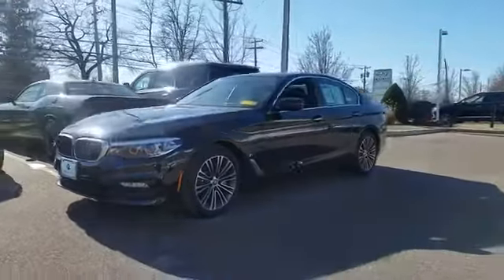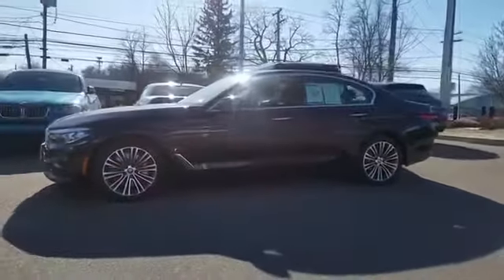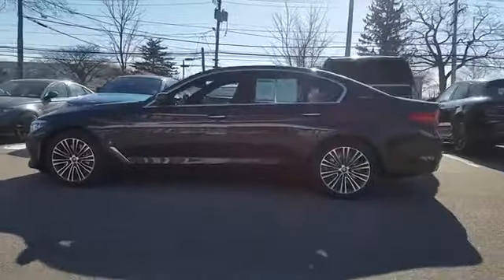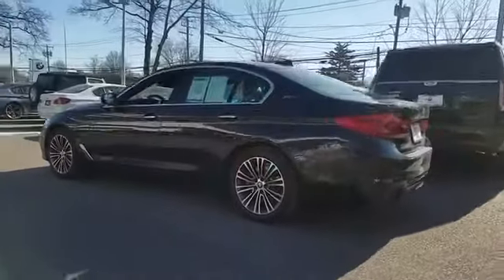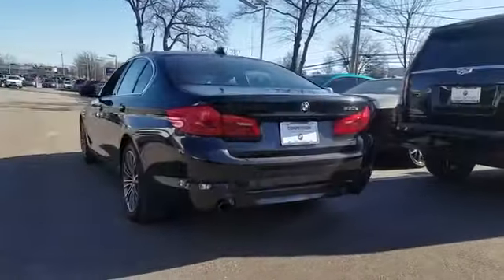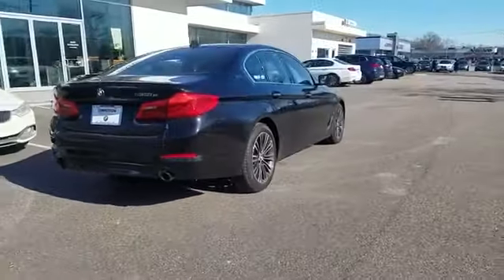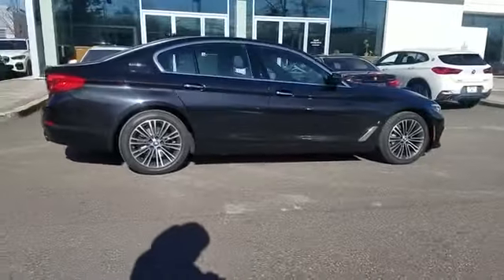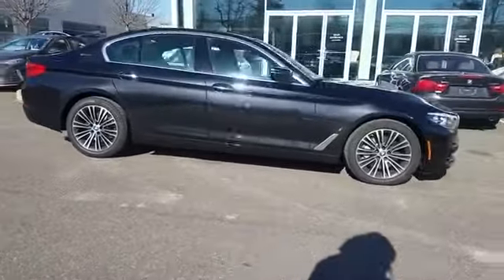2018 BMW 5 Series 530e xDrive iPerformance Huntington, Dix Hills, Commack, Melville, Smithtown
2018 BMW 5 Series 530e xDrive iPerformance Huntington, Dix Hills, Commack, Melville, Smithtown CARFAX 1-Owner, GREAT MILES 2,473! Sunroof, Heated Seats, Navigation, iPod/MP3 Input, Back-Up Camera, Onboard Communications System, CD Player, All Wheel Drive, DRIVING ASSISTANCE PACKAGE, HEATED STEERING WHEEL, Turbo Charged AND MORE! KEY FEATURES INCLUDE: Navigation, Sunroof, All Wheel Drive, Back-Up Camera, Turbocharged, iPod/MP3 Input, CD Player, Onboard Communications System, Aluminum Wheels, Dual Zone A/C, Smart Device Integration. MP3 Player, Steering Wheel Controls, Child Safety Locks, Heated Mirrors, Electronic Stability Control. OPTION PACKAGES: PREMIUM PACKAGE 2 Heated Front Seats, Power Tailgate, Park Distance Control, SiriusXM Satellite Radio, 1 year All Access subscription, Gesture Control, Comfort Access Keyless Entry, DRIVING ASSISTANCE PACKAGE Head-Up Display, Active Driving Assistant, blind spot detection, daytime pedestrian protection, frontal collision warning w/city collision mitigation, lane departure warning, speed limit info and cross-traffic alert rear, Active Blind Spot Detection, Lane Departure Warning, HEATED STEERING WHEEL. BMW 530e xDrive iPerformance with Black Sapphire Metallic exterior and Black Dakota Leather interior features a 4 Cylinder Engine with 248 HP at 4000 RPM*. EXPERTS ARE SAYING: &quot;If you want a midsize-luxury sedan with all the expected premium trappings, loads of technology and an edge for drivers who favor sporty driving dynamics PURCHASE WITH CONFIDENCE: CARFAX 1-Owner MORE ABOUT US: Family owned for over 50 years, Competition BMW of Smithtown has been providing exceptional customer service to the Smithtown, New York area. We strive to exceed your expectations when buying your next car. The experienced and professional sales team at Competition BMW isn&#39;t satisfied until you are driving off of the lot in the car that is perfect for you, and your lifestyle. Horsepower calculations based on trim engine configuration. Please confirm the accuracy of the included equipment by calling us prior to purchase.